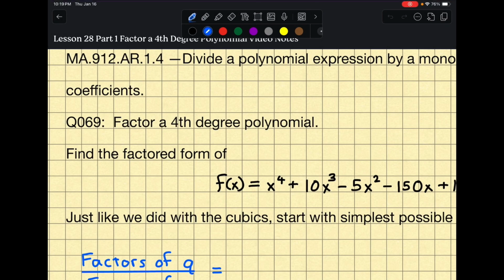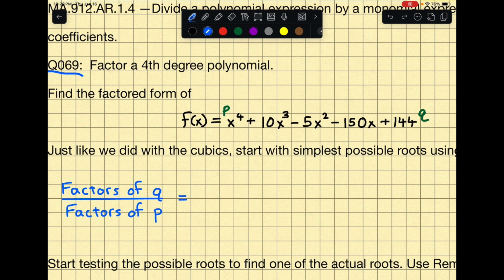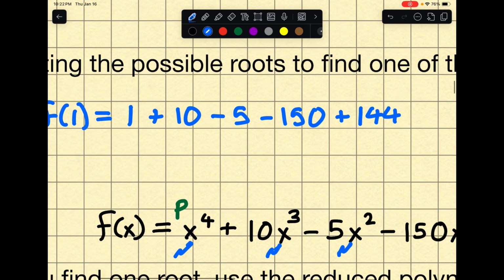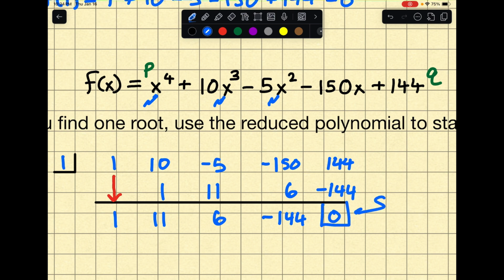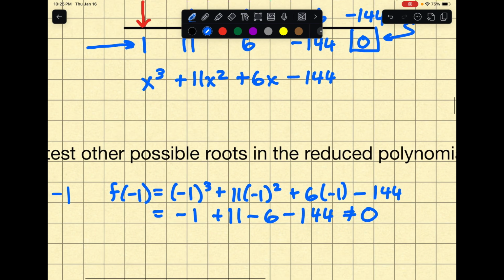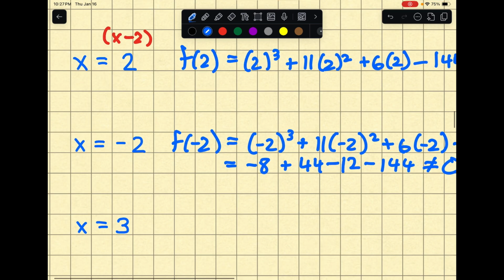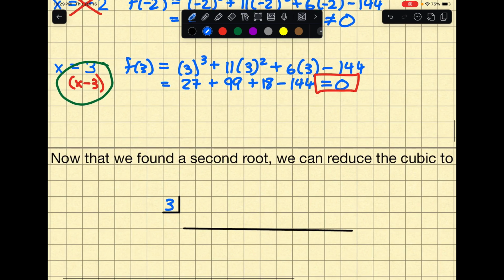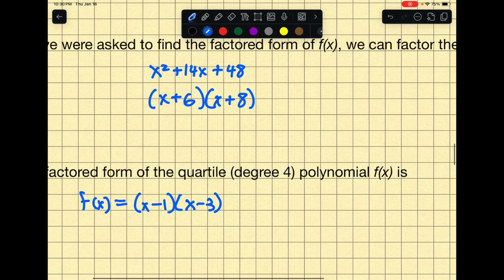Lesson 28 Part 1 Factor a 4th Degree Polynomial